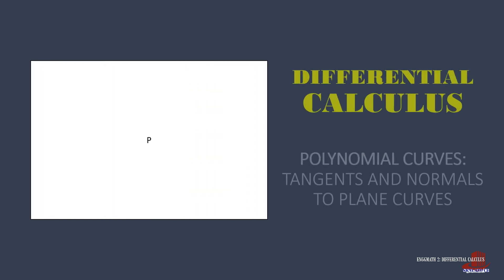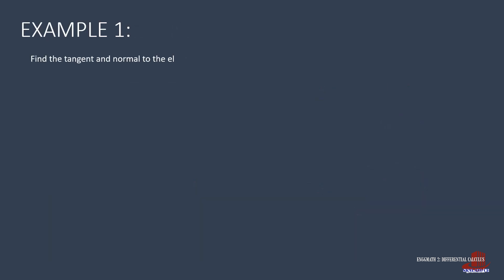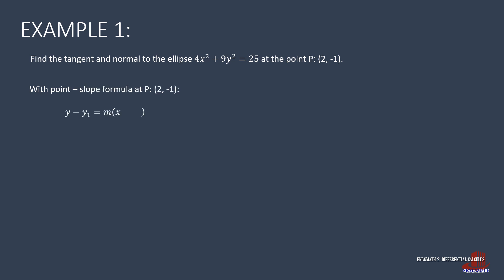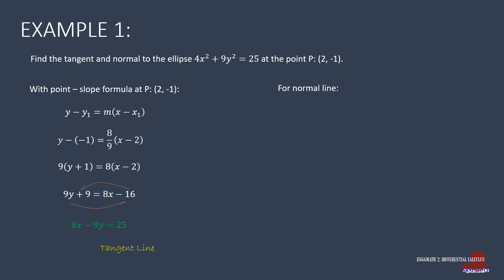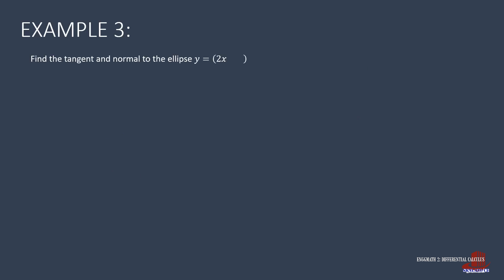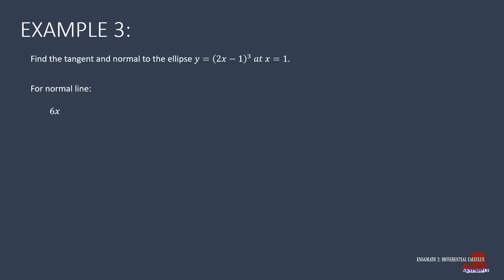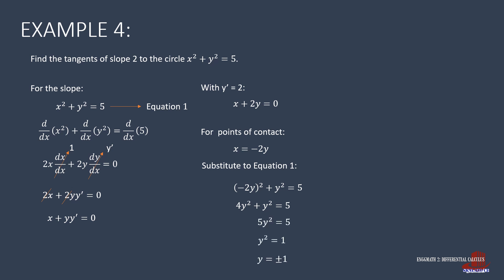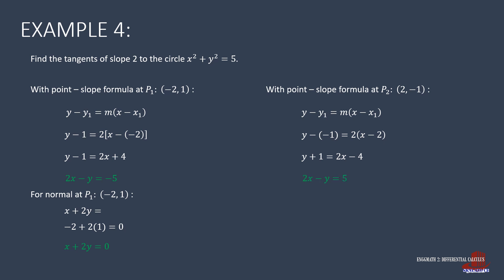POLYNOMIAL CURVES : TANGENTS AND NORMALS TO PLANE CURVES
The slope is an important parameter in identifying the tangent line or normal line of curves with given equation, and that is where taking the derivative will come into play to the procedure.